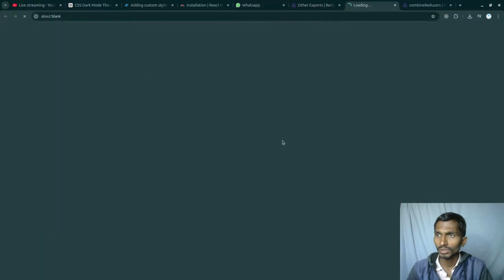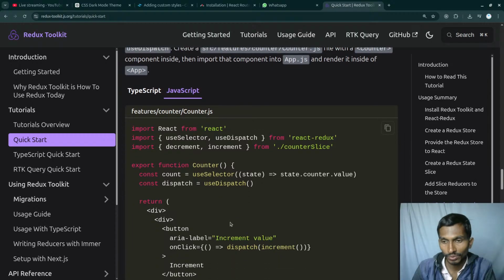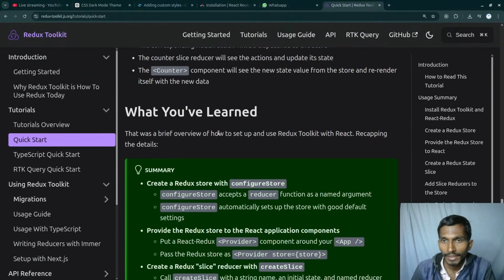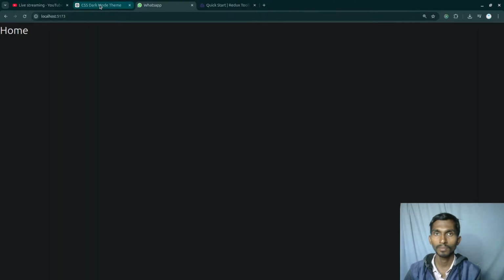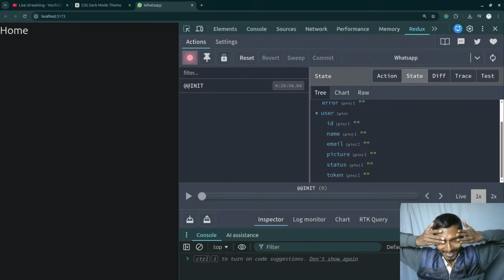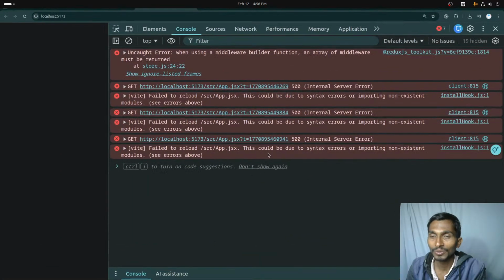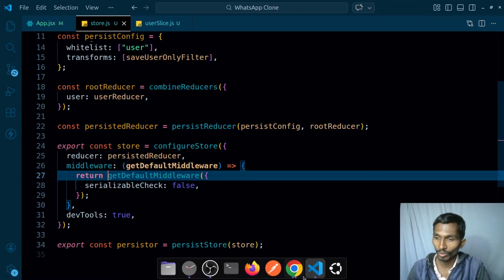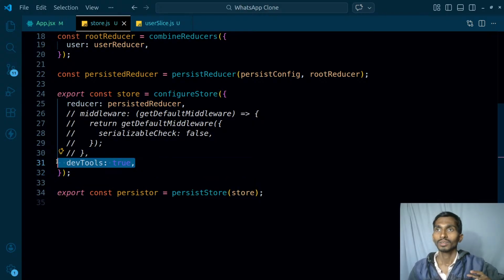Day - 108 | WhatsApp Clone - Learning FullStack WebDev | Coding The Code